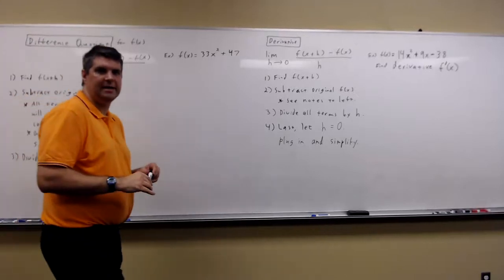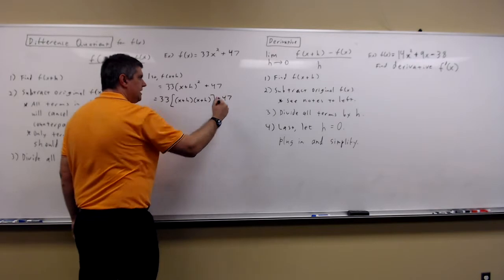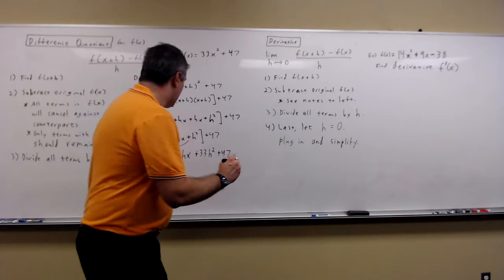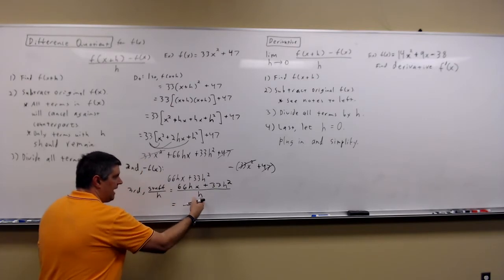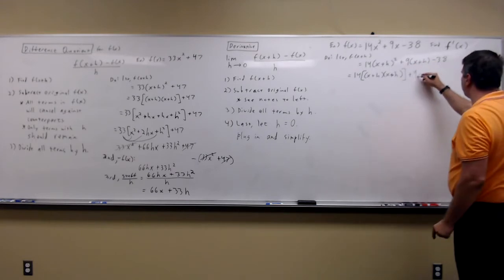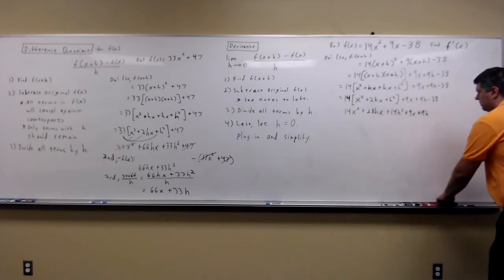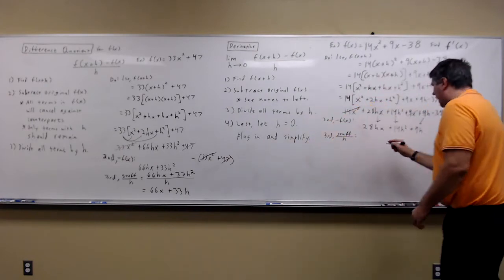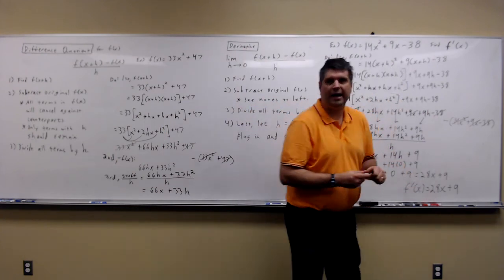Difference Quotient and Derivative